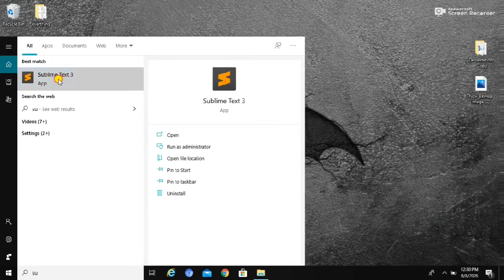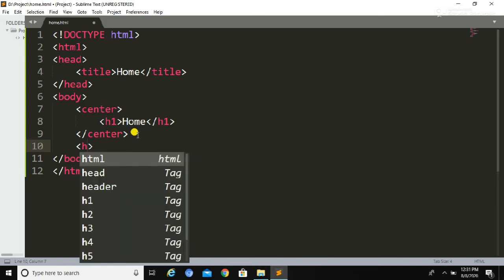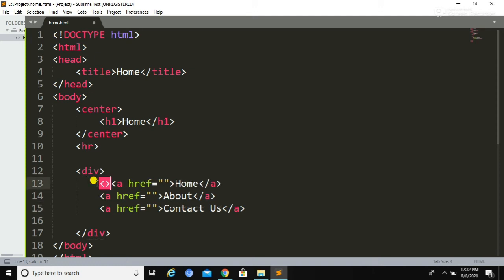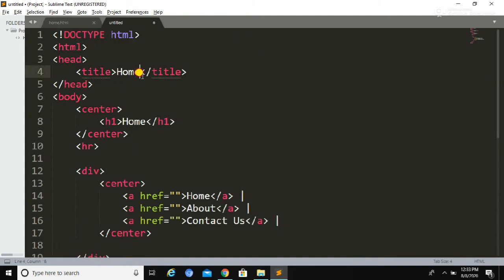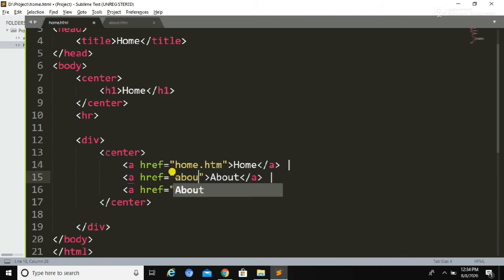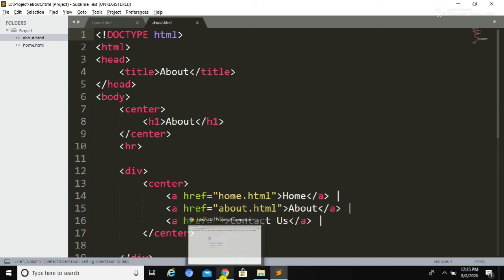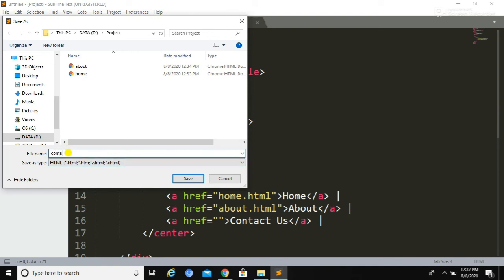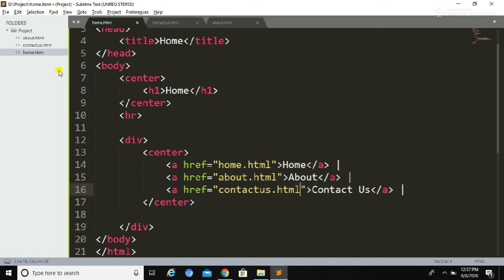How to link pages in html | a href tag in html | HTML Tutorial for beginners| HTML CSS web page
In this video we are going to learn how to create link between web pages   here we are going to use a href tag to create links between pages. this is a tutorial  which is designed for beginners, in this website designing tutorial we are going to design web page using HTML and CSS .

how to link pages in html,
html tutorial for biginners,
website designing tutorials for biginners,
html css,
a _href,
a tag,
a_ href _css_html,
html link to another page,html link tag tutorial,
website design tutorial for beginners,
create link webpage,
how to create webpage link in html,
a href tag in html,
link page in html,
how to link two pages,
how to link two pages in html